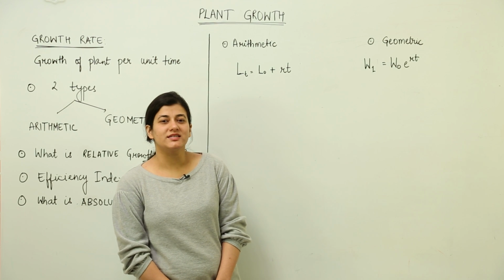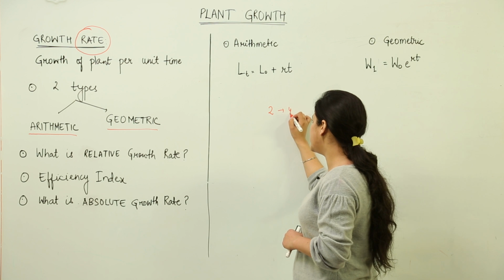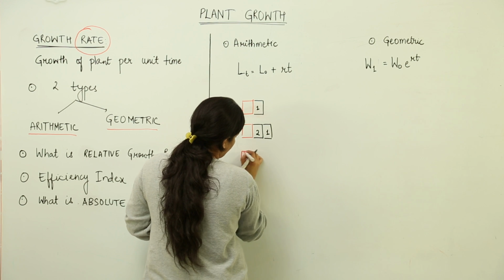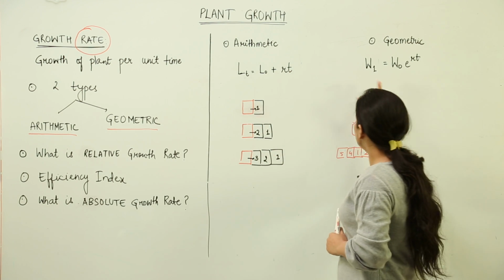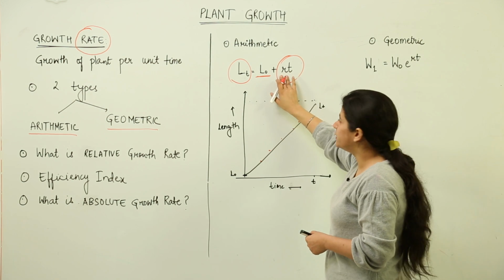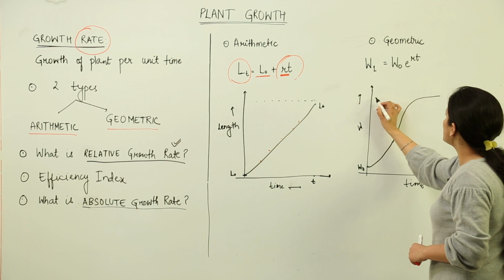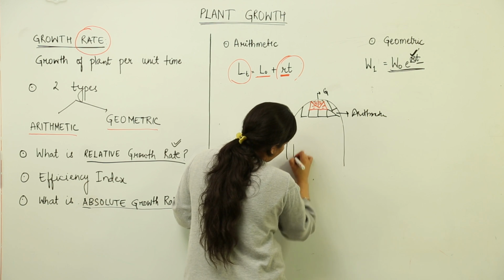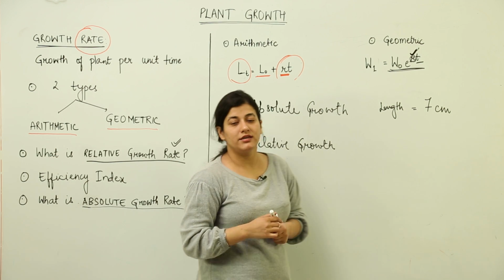ICSE l Free Topic CLASS 11 l BIO l SECTION B2 l PLANT GROWTH AND DEVELOPMENT l growth rate l L11